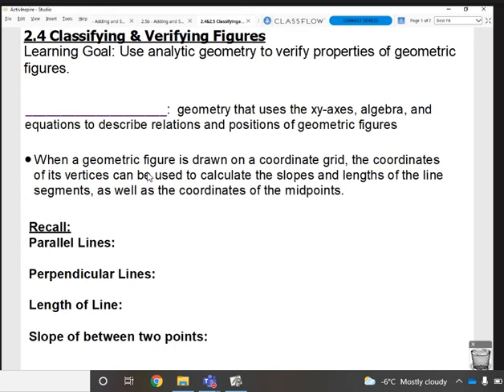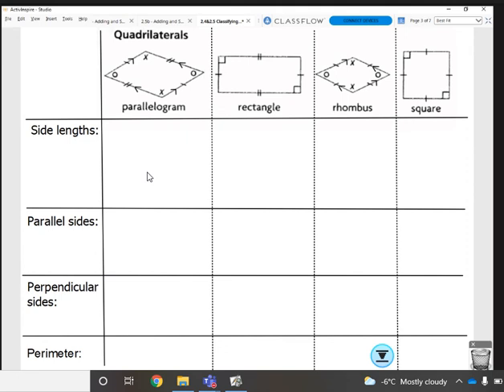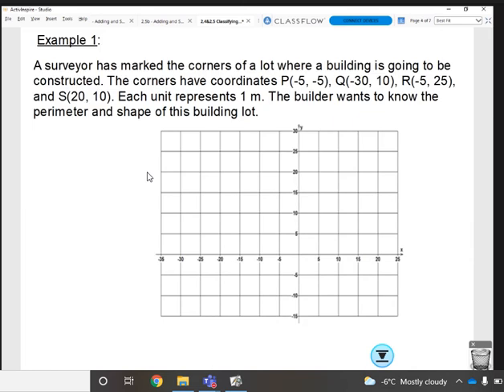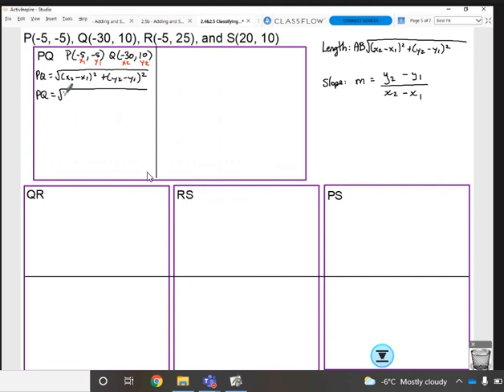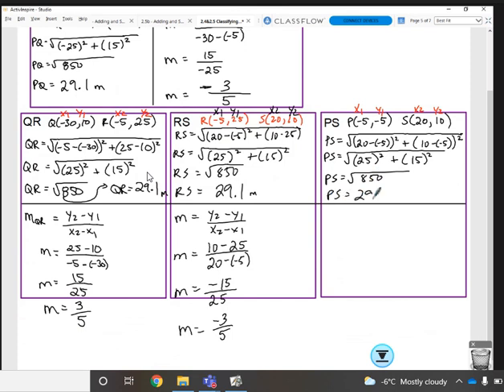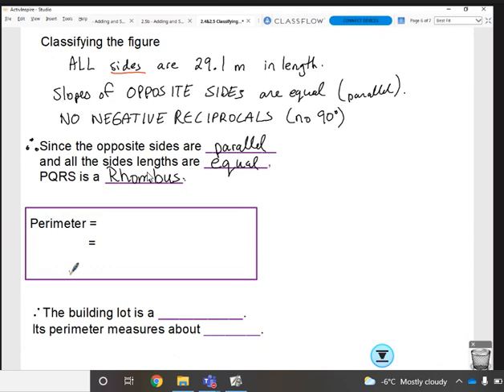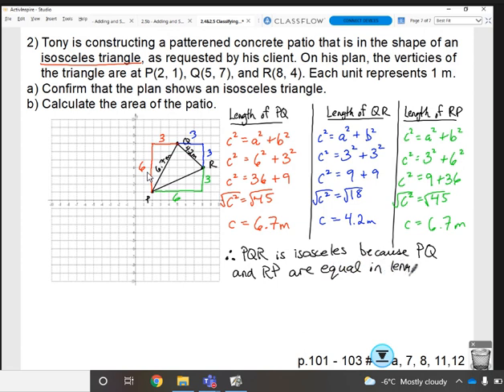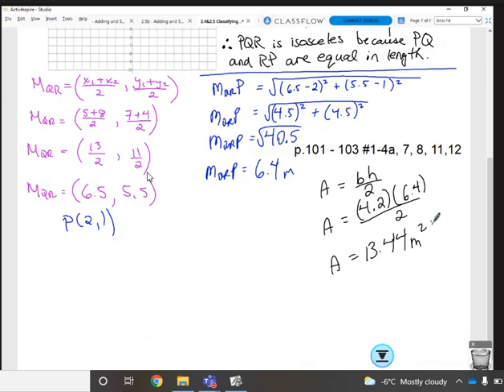2.4 Verifying and Classifying Figures Lesson